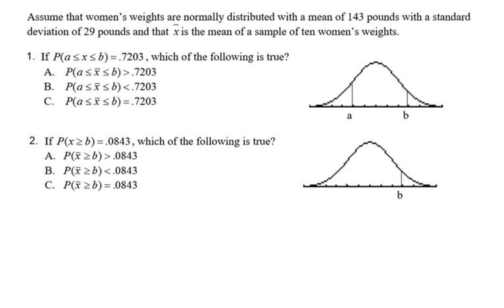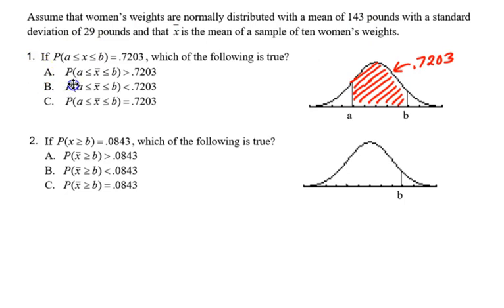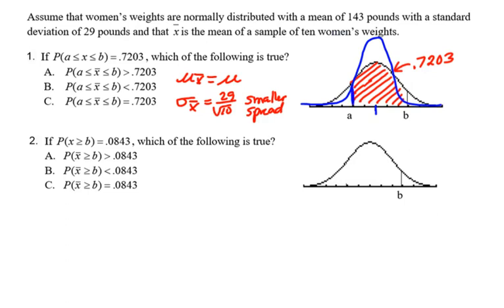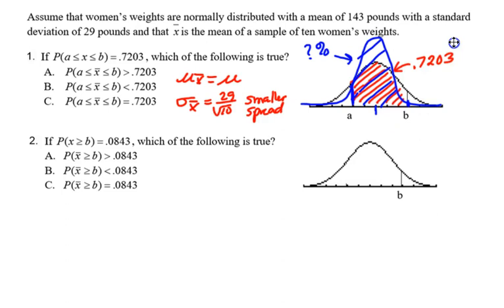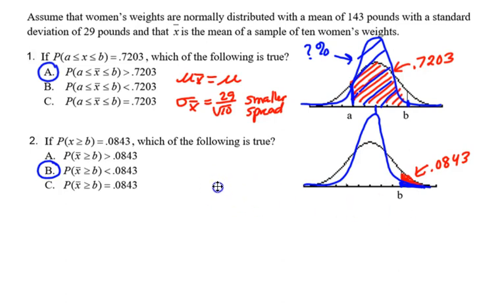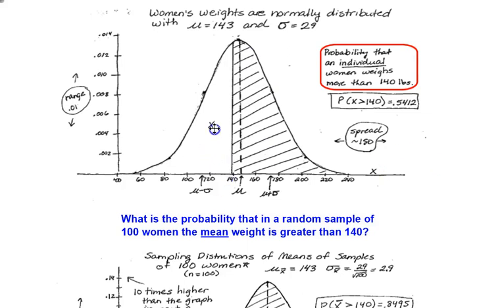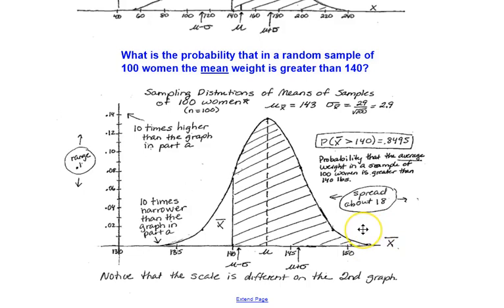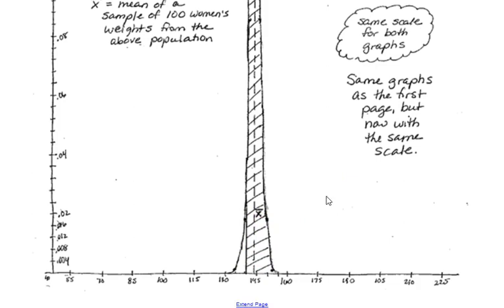7.3 #4 Reasoning with the CLT--Women's Weights Ex